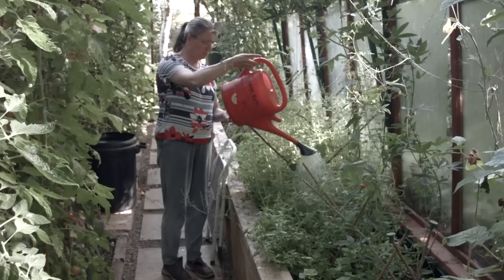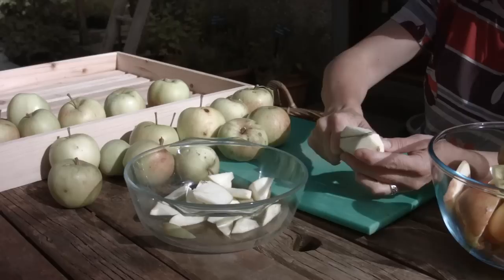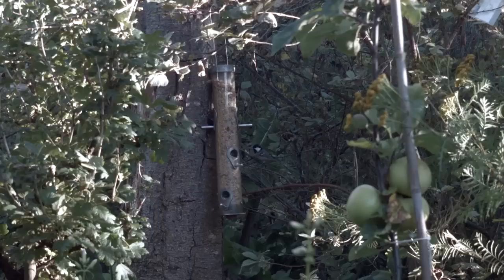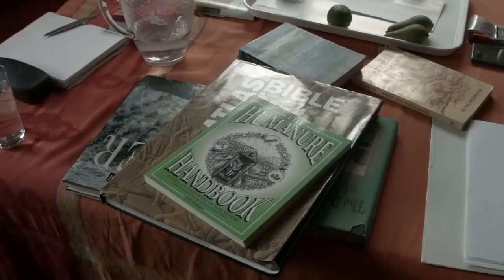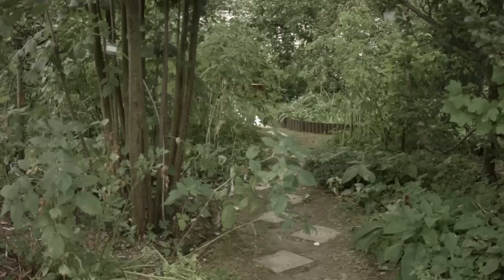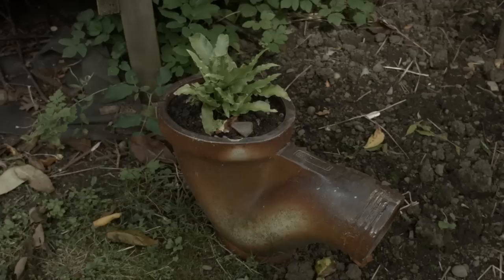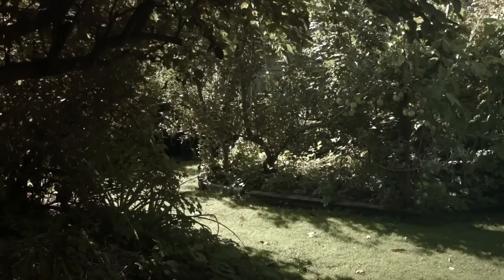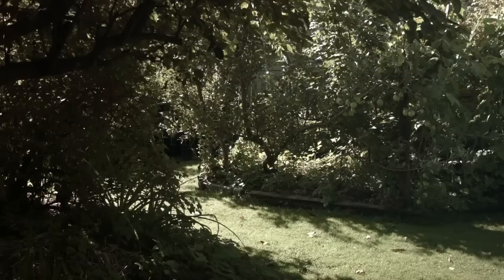Visit Britain's Oldest Forest Garden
Visit Graham and Nancy Bell's beautiful, productive temperate food forest, the first forest garden in the north of Britain on the Scottish Borders established almost 25 years ago.

Learn how they designed and planted it, what is permaculture and why this ecological design system is so much more than a method of gardening. Hear what inspired Graham to write his two bestselling books, The Permaculture Way and The Permaculture Garden.

A Permaculture Magazine Film produced by Permaculture People.

Having spent two years travelling the Americas, Phil and partner Lauren continued their permaculture tour across the UK. Having recently finished they are now collecting their thoughts

Find them on Twitter @permapeople